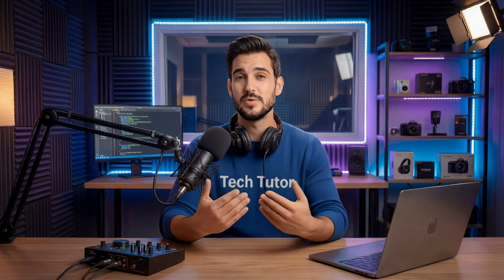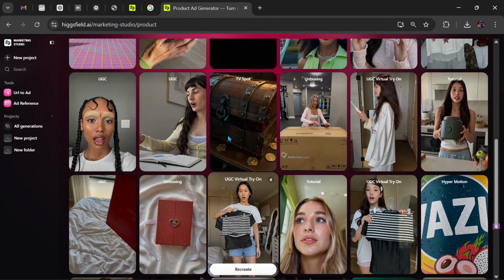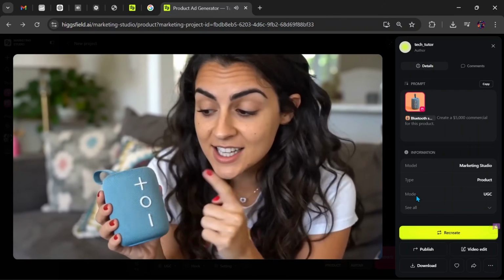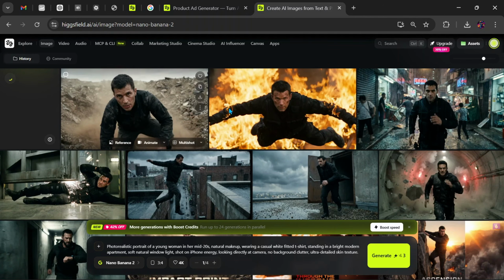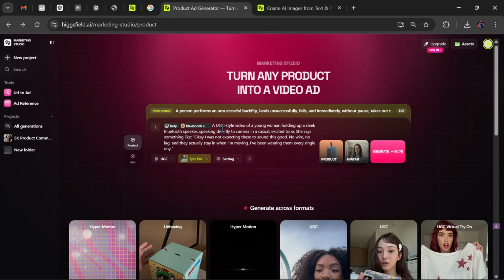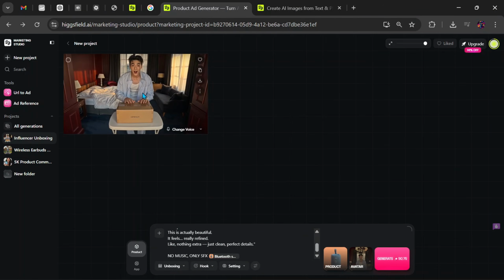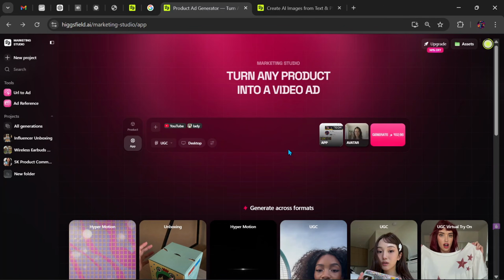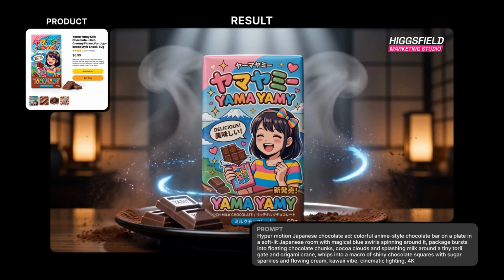I Used AI to Make Video Ads From a Single Image | Higgsfield Marketing Studio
Higgsfield Marketing Studio lets you go from a product image or website link to a finished video ad in one session, no camera, no crew, no editor needed. In this video I walk through the full workflow including UGC ads, unboxing formats, app-based ad generation, and the built-in Hook Generator that writes your opening line automatically.
• Marketing Studio overview and ad formats
• Generating a product image ad from scratch
• Creating a UGC ad with an AI influencer avatar
• Using the built-in Hook Generator
• Testing the Unboxing format
• Generating ads from a website or app URL
• Ad Reference feature walkthrough